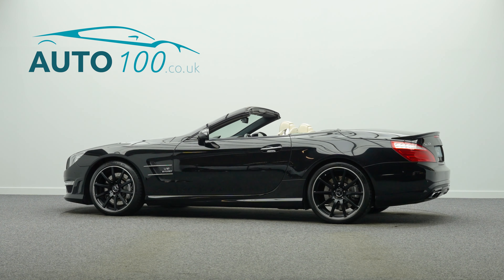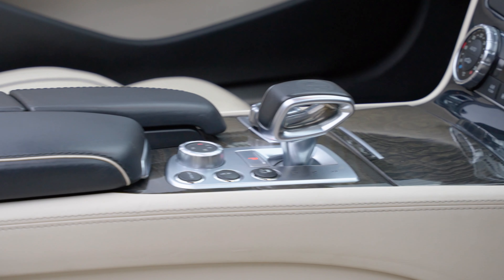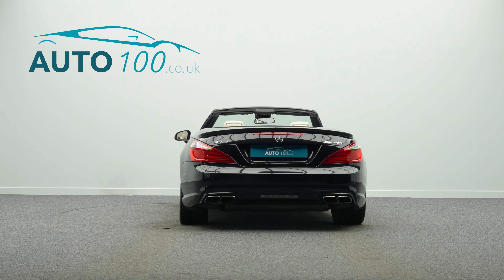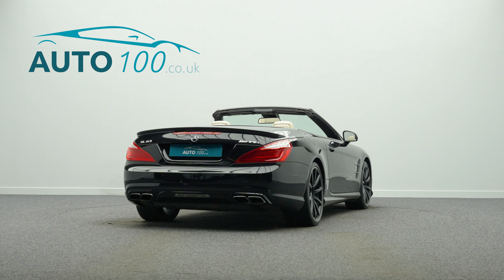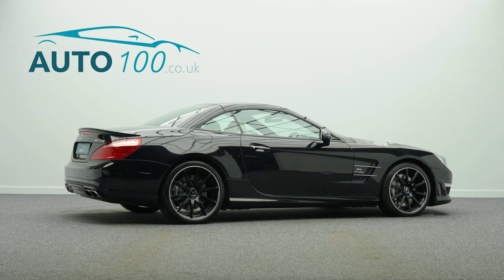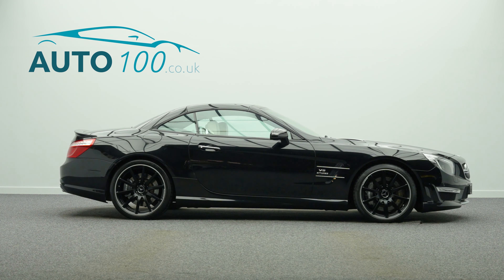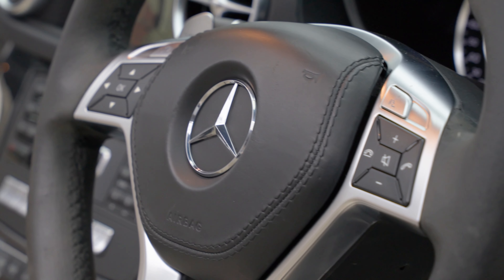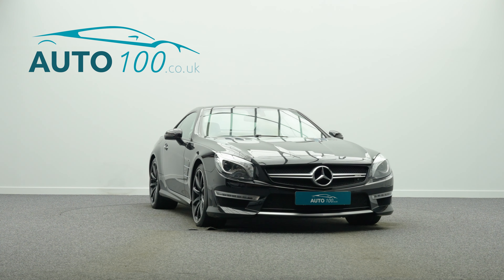Mercedes SL 63 AMG | Auto 100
High Specification SL63 With Full Service History Finished In Obsidian Black With Porcelain Exclusive Nappa Leather Upholstery, 19"/20" AMG 10-Spoke Design Alloy Wheels In Matte Black Finish,  Harman/Kardon Logic 7 Surround Audio System, Panoramic Vario-Roof, AMG Performance Steering Wheel In Nappa Leather & Alcantara, Airscarf Neck Level Heating, Electrically Adjustable Memory Seats With Heating & Ventilation Functions, COMAND Satellite Navigation System With Bluetooth Connectivity, Rear Parking Camera, Black Ash Wood Interior Trim Fascia, Front & Rear Parking Sensors & More. Here at Auto 100 we are an independent prestigious car reseller. We are based in the heart of England just off junction 28 of the M1 in Nottinghamshire. Established since 2002, we are a family run business and have a collective knowledge of over 100 years & all of our cars come with finance available, up to 24 months extended warranty and checked thoroughly for peace of mind buying.(U35679)@auto100_notts